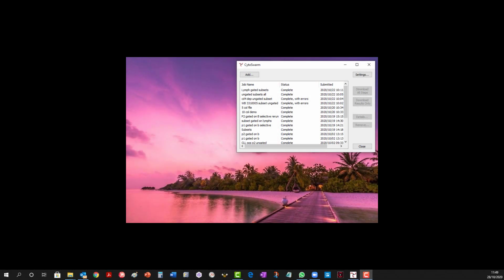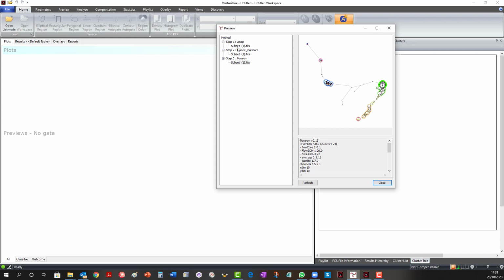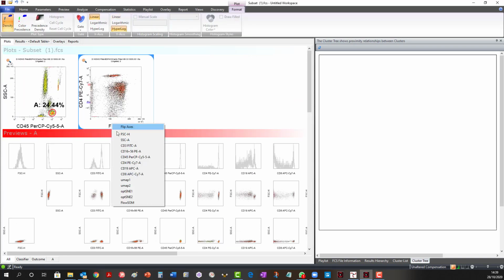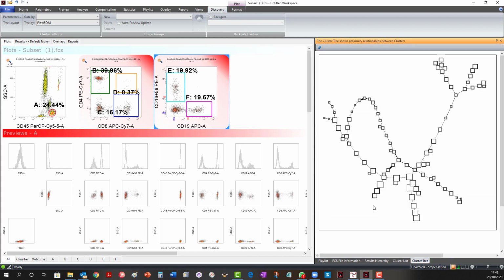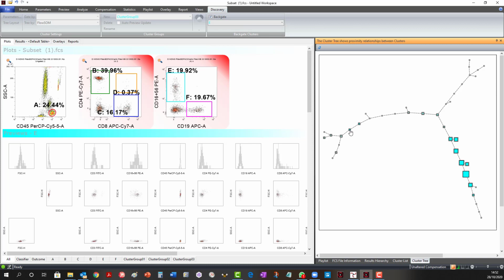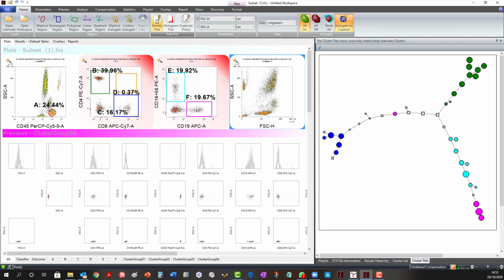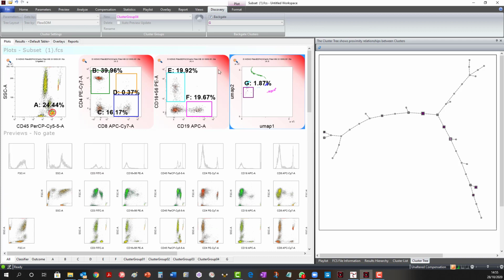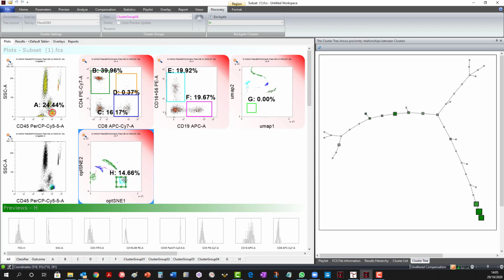"Bridging the Flow Analysis Gap" - Where to Begin